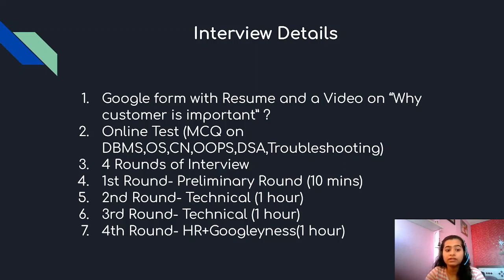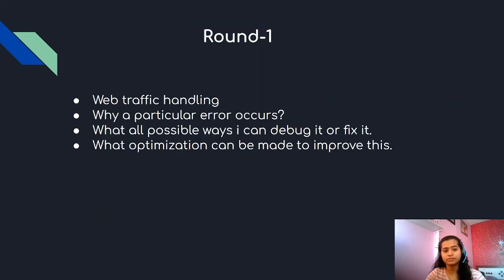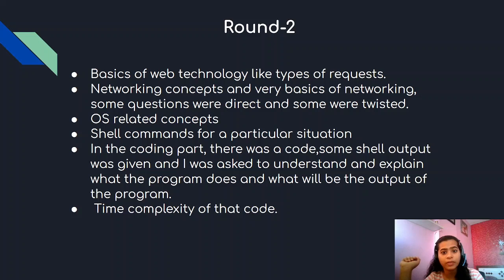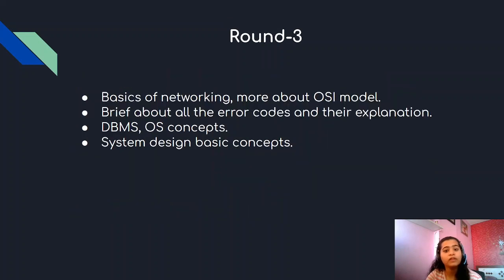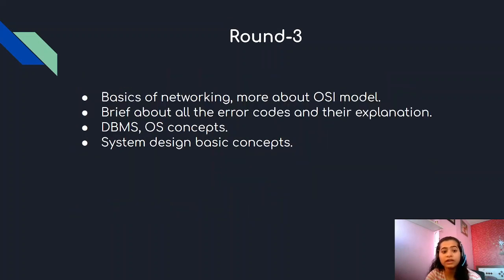Google TSE Interview Experience 2021 || Technical Solutions Engineer || 4 Rounds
In this video, I have shared my TSE(Technical Solutions Engg) Interview Experience with Google. It was the best experience ever, the interviewers were super friendly and co-operative🙂